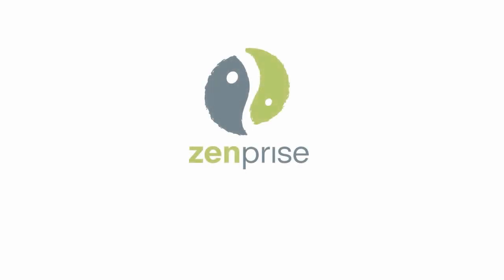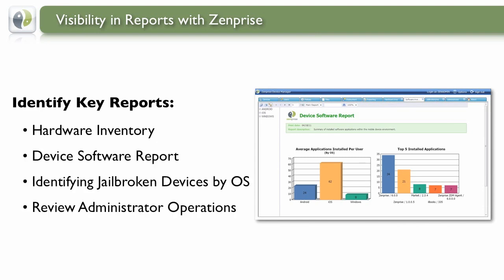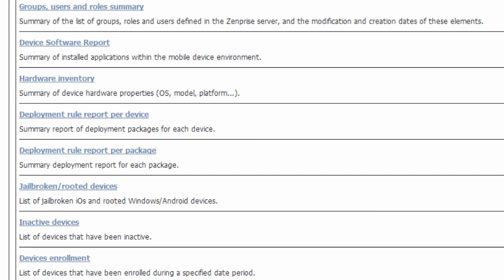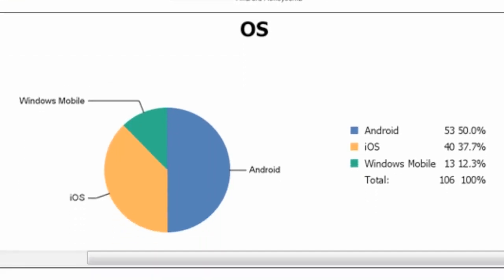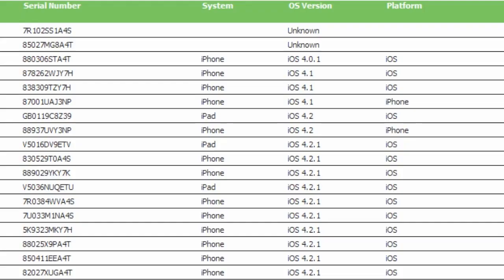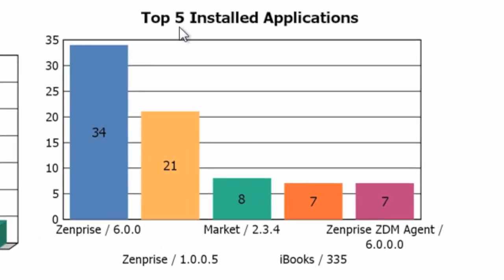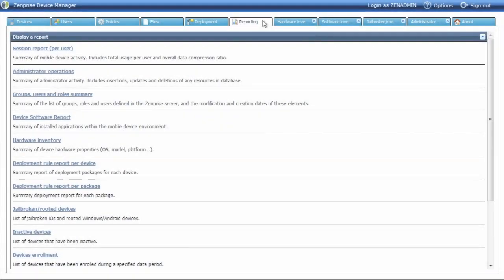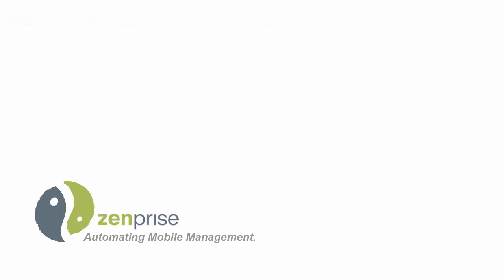Zenprise Reporting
Use Zenprise reports for visibility into devices & applications used by enterprise users. Quickly identify jailbroken devices, unsupported devices or applications.